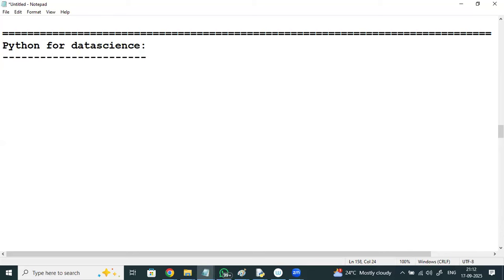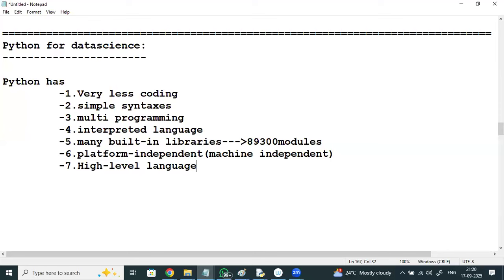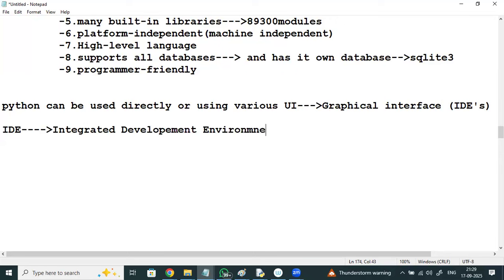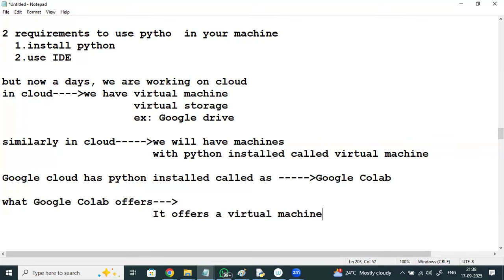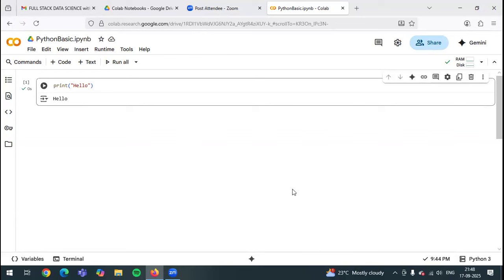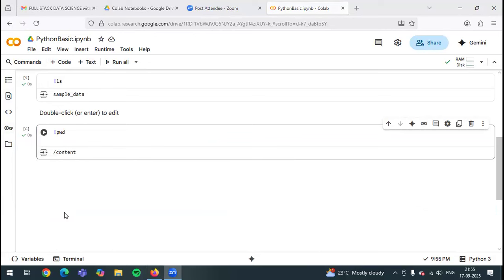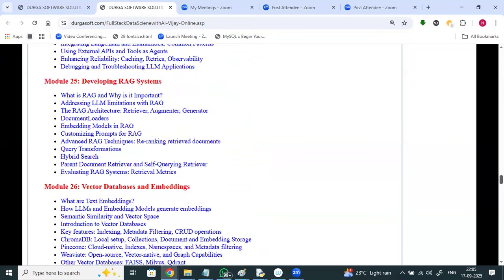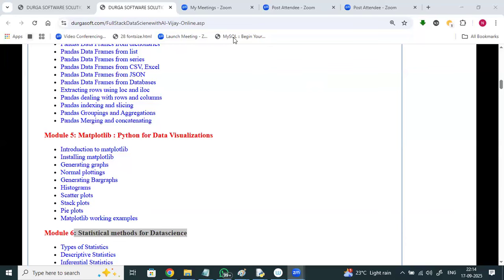FULL STACK DATA SCIENCE with Artificial Intelligence tutorials || by Mr. N. Vijay Sunder Sagar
FULL STACK DATA SCIENCE with Artificial Intelligence (Generative AI & Agentic AI) tutorials || Demo - 3 || by Mr. N. Vijay Sunder Sagar on 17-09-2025 @9PM (IST)